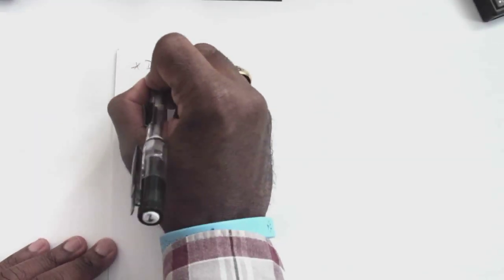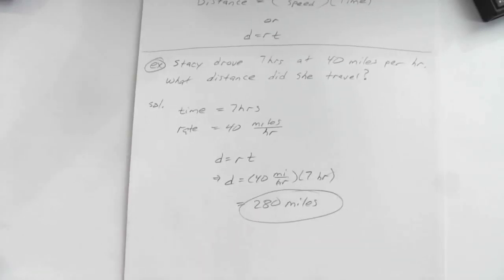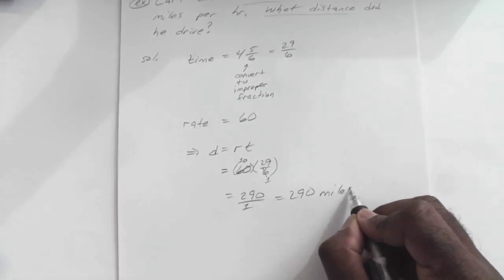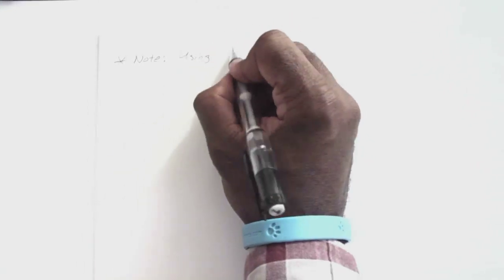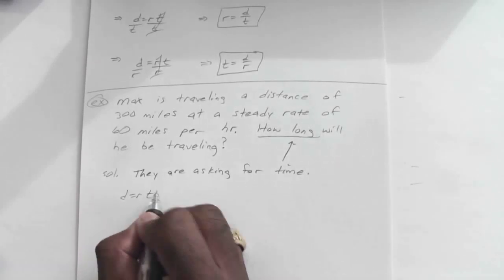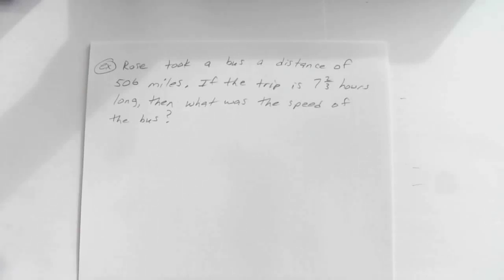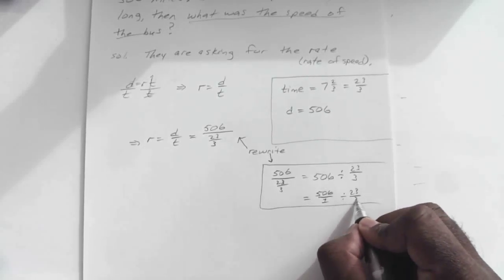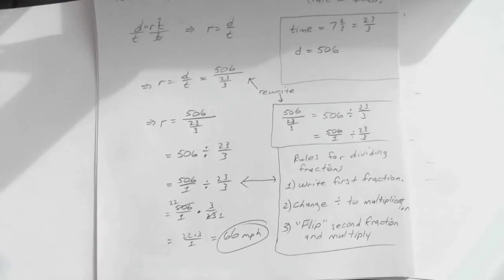0070 Class 5C